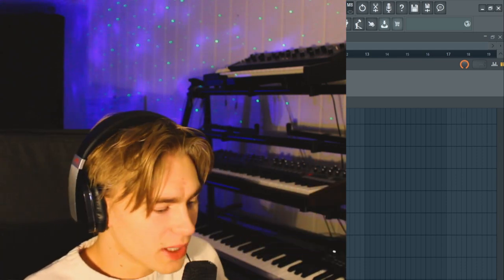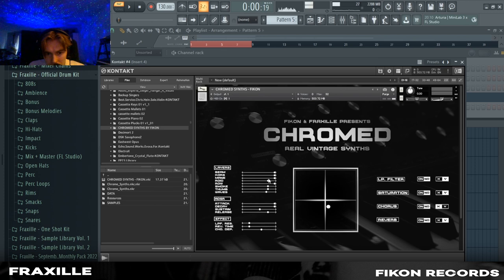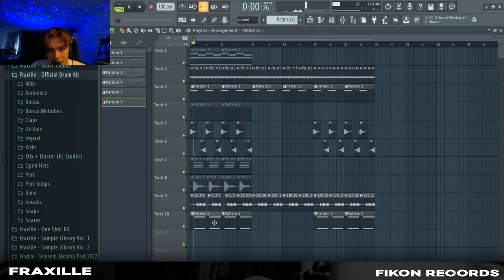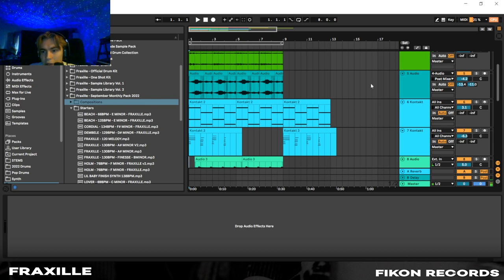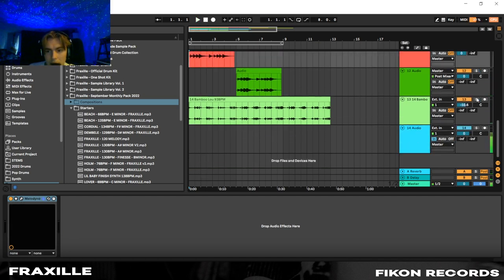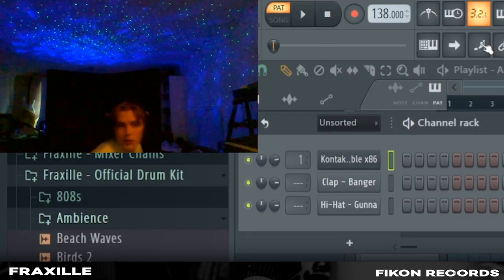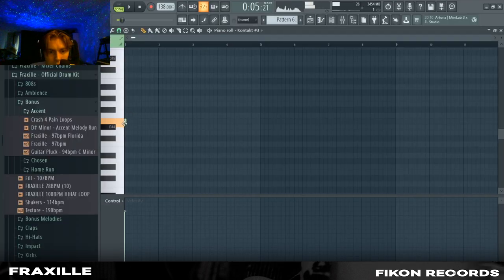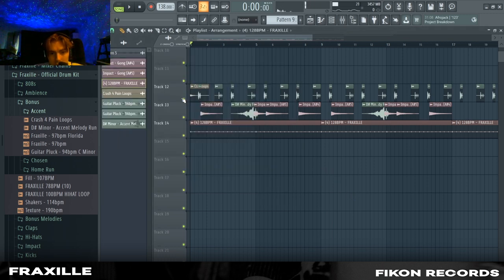3 WAYS To Make Better Synth Melodies | FL Studio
In this video, with FL Studio  Fraxille is going to show you 3 easy ways to make better synth melodies! Where he also shows a secret Analog Synth Kontakt library to make crazy melodies like Frank Dukes, Pvlace, Cubeatz and more. These methods are easy to follow and will help you create synth melodies that is fire.

TIMESTAMPS:
00:00 - Previews
00:14 - Intro
00:30 - 1. Dark Melody
04:04 - 2. Travis Melody
08:33 - 3. Lil Baby Melody
12:41 - Outro

how to make dark melodies fl studio
fl studio
how to make ambient beats
how to make dark melodies
how to make dark melodies for future
how to make dark samples
how to make dark samples fl studio
how to make melodies in fl studio 20
how to make beats on fl studio 20
trifreeze,gunna,roddy ricch
how to make roddy ricch type beat
how to make gunna type beat
how to make young thug type beat
how to make rap beats fl studio
fl studio 20
tfz drum kit
producergrind
intersting one shots
manipulate one shots
how to manipulate one shots
one shots
how to process one shot
show to use one shot samples in fl studio
free one shots
free one shot kits
free samples
free trap sample pack